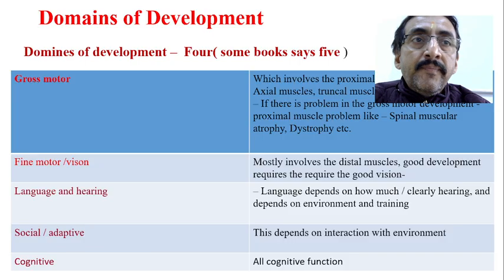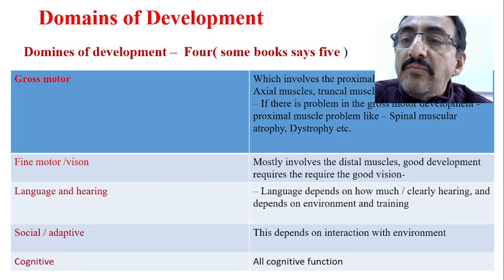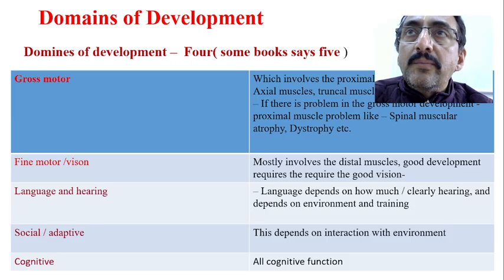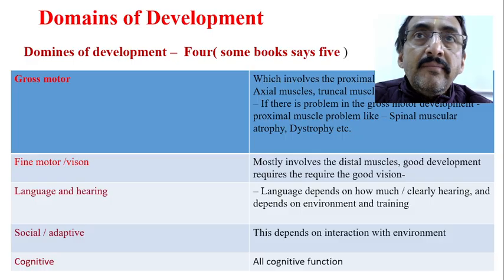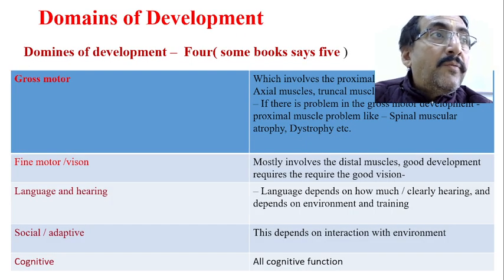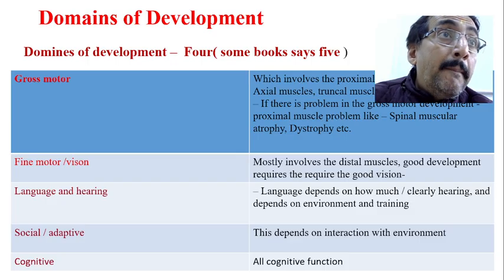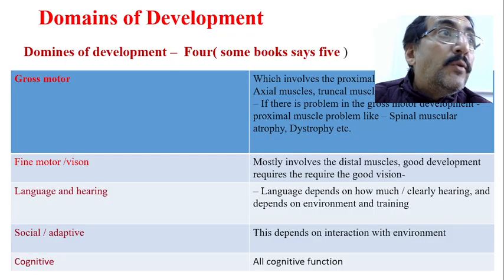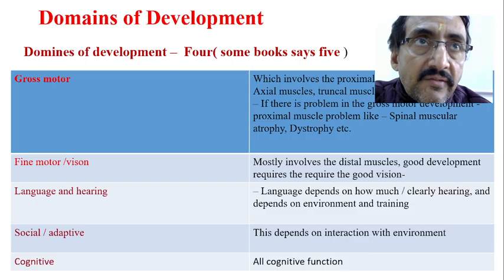Domains of Development -2